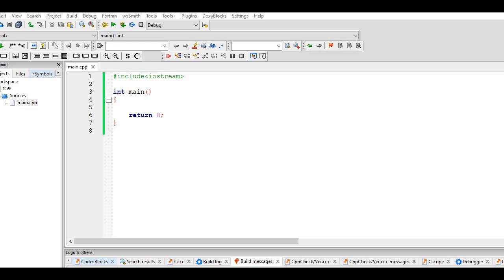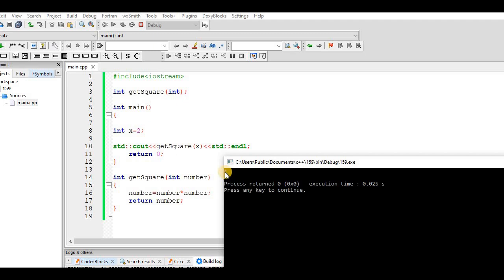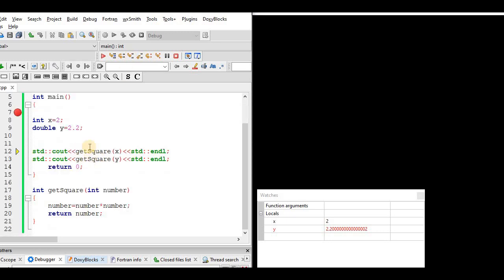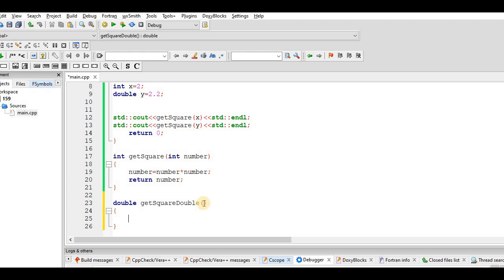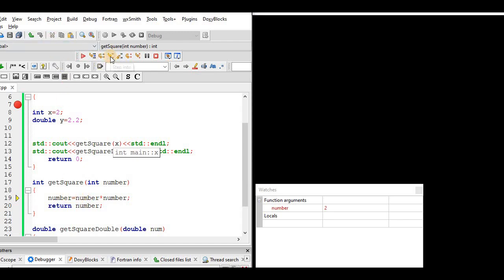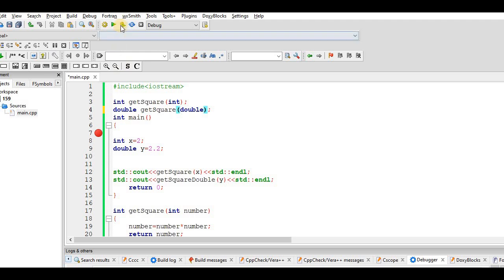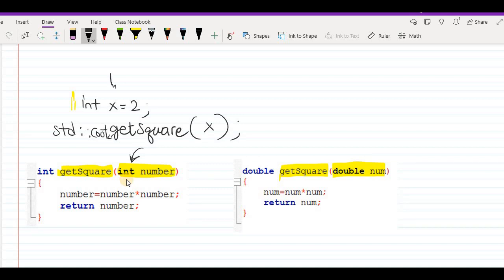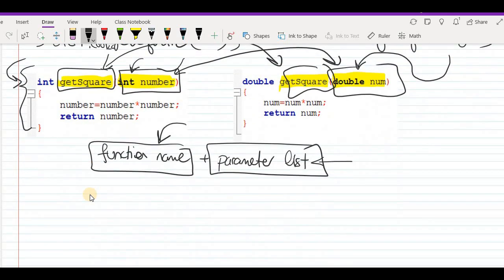C++ Tutorials-6.14 Overloading Functions